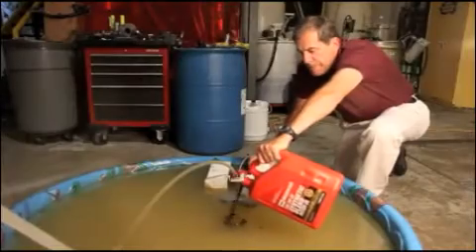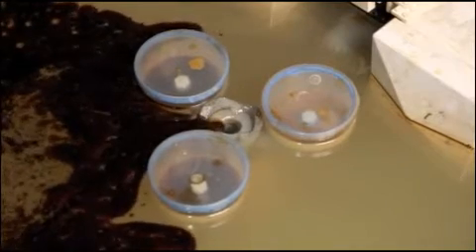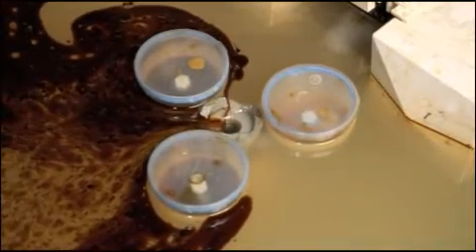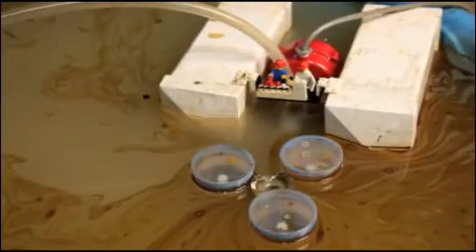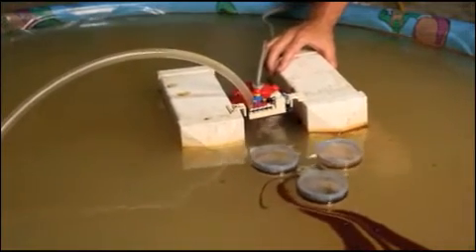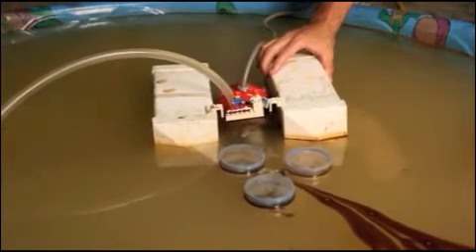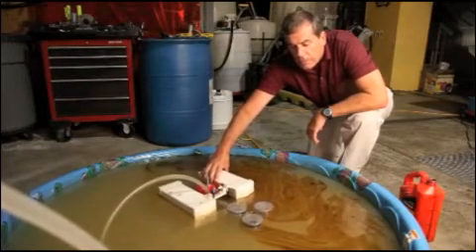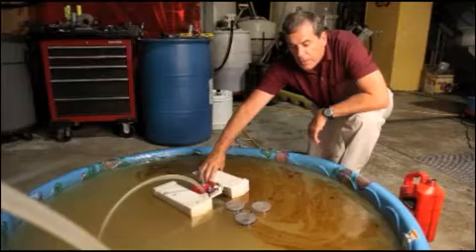Spherical Oil Skimmer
ISTC's Tim Lindsey has developed a possible method to clean up the oil spill in the Gulf of Mexico.